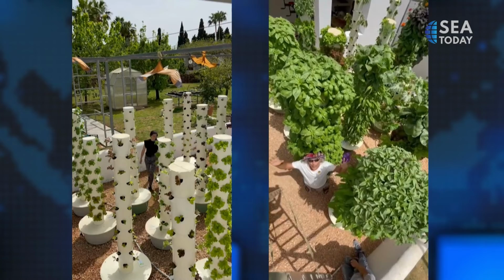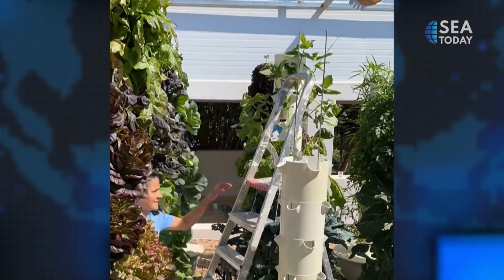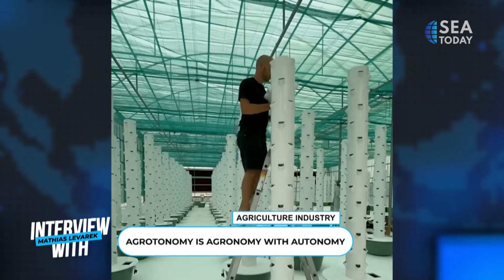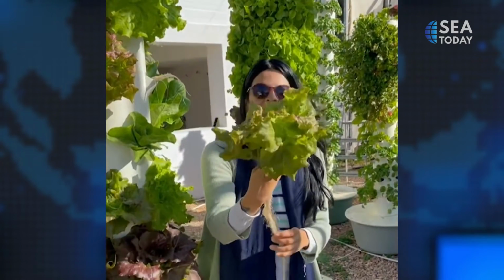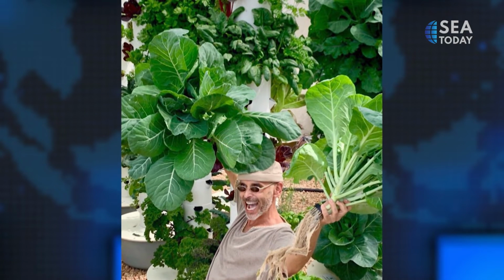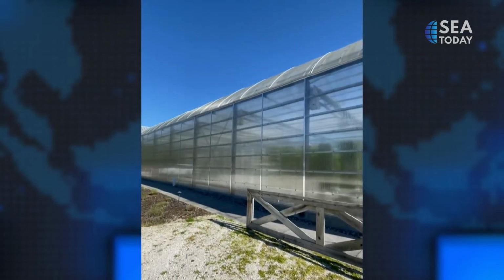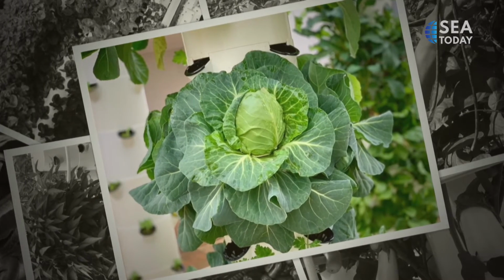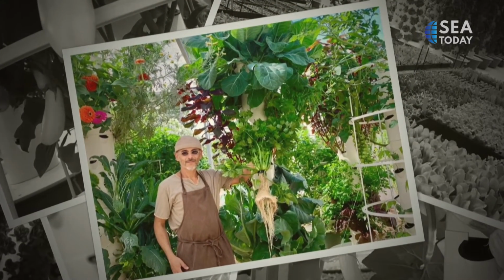Special Interview with Mathias Levarek: Gardening with Vertical Farm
You can watch and access SEA Today on your favorite application, website or various platforms such as IndiHome TV CH. 87 HD, MAX Stream, MOLA, My Republic, Vidio, MNC Vision, MNC Play, and FIRST Media.